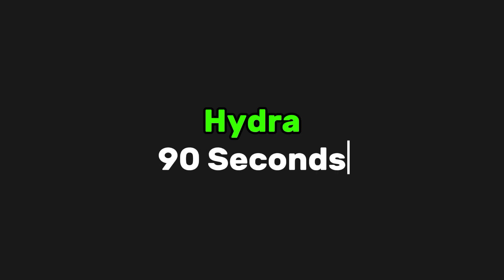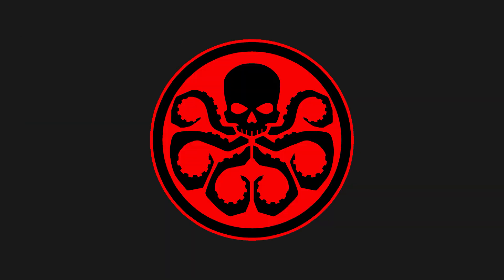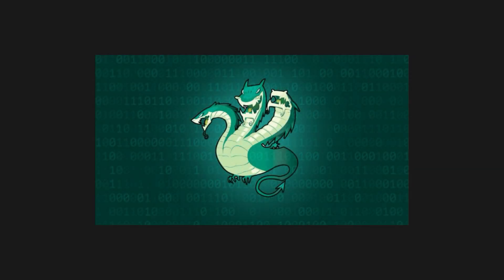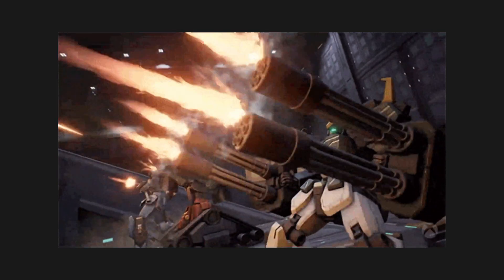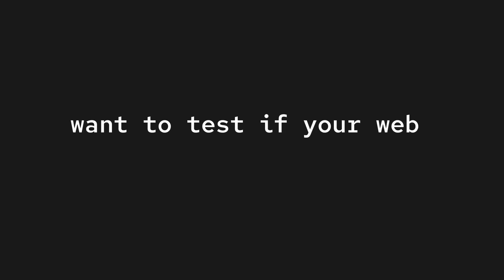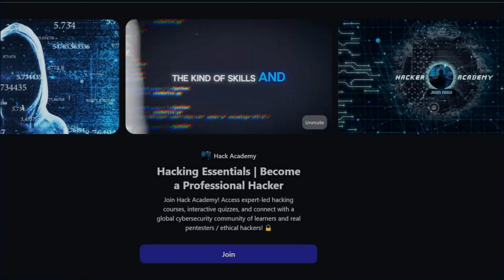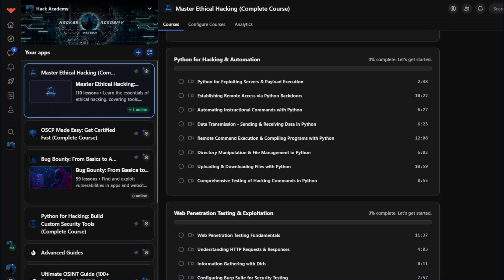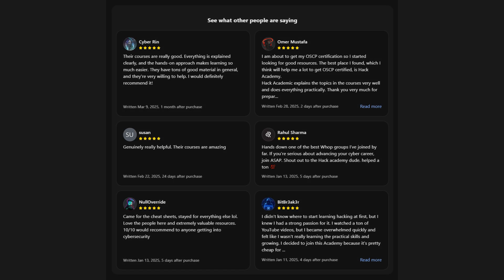Learn Hydra in 90 Seconds!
Happy Learning!